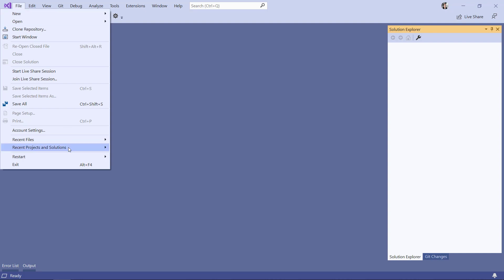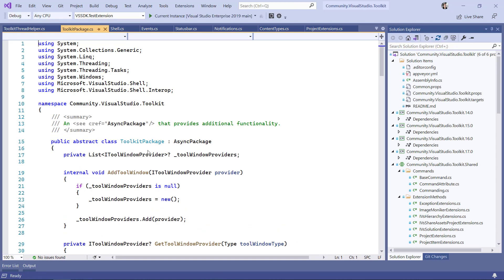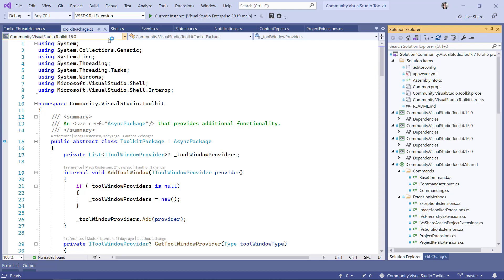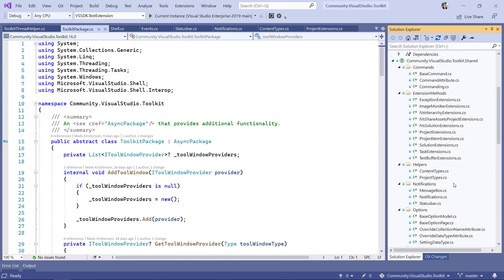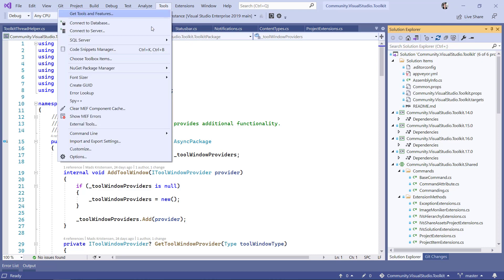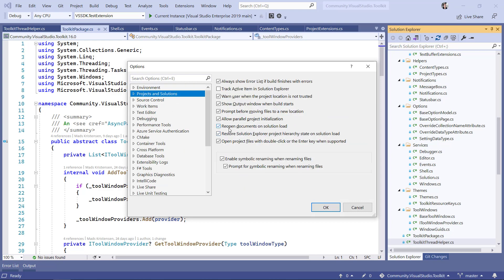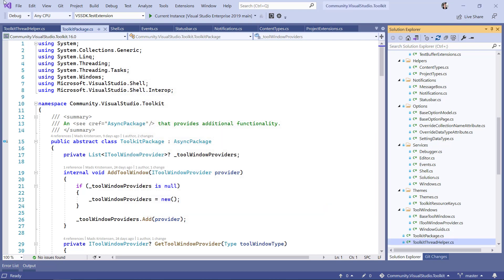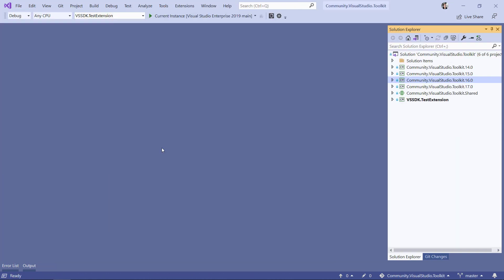Load solutions faster and cleaner in Visual Studio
Let's uncheck two checkboxes to speed up solution load times and bring Visual Studio into a more tidy state.